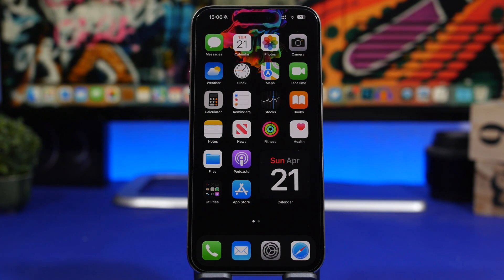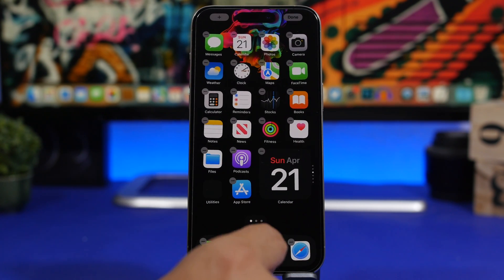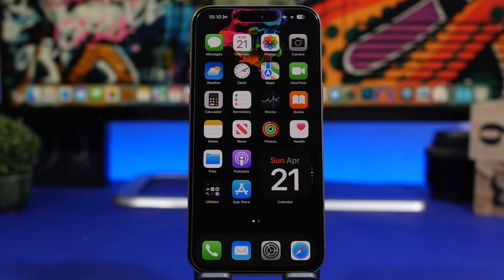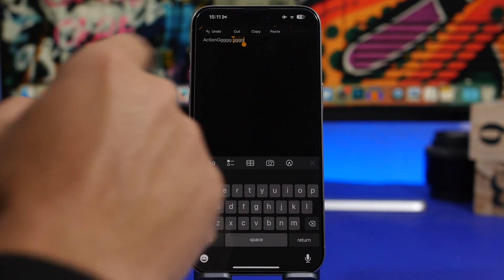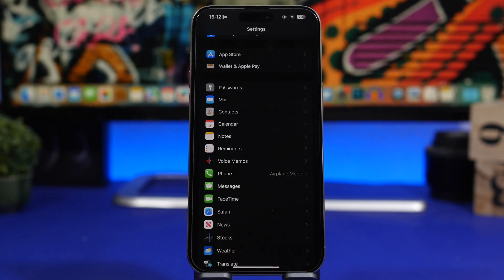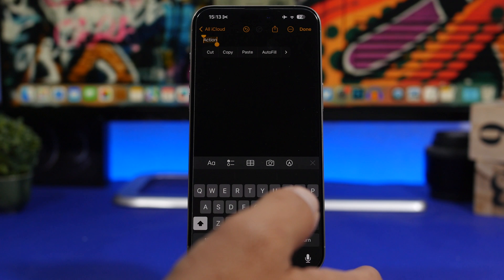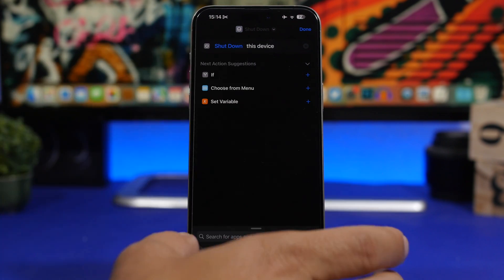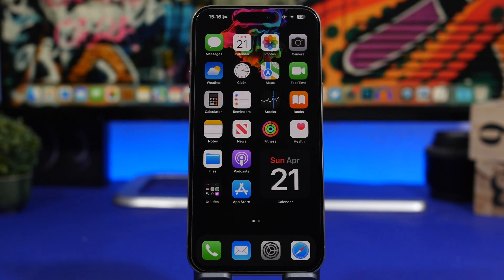10 iPhone Features You NEVER Used Before!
10 amazing iPhone hidden features you probably never knew or used before on your iPhone. Of course iPhone is packed with features and tricks that are hidden and a lot of users wont know about or use them on their iPhone, so in this video you can learn 10 of those features that are actually very useful and every iPhone user must know.

Search 0:00
Home edit mode 1:14
Voice 1:47
Three fingers 2:55
Send activity 3:42
One year ago 4:23
Silence 4:51
Lookup 5:36
Power 6:18
Weather 7:26